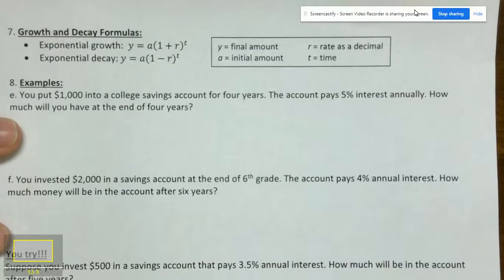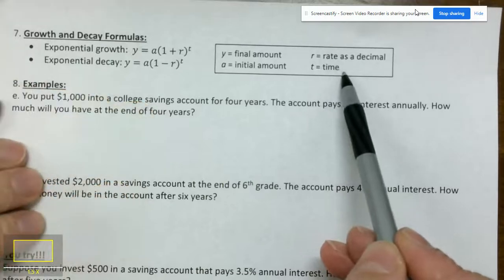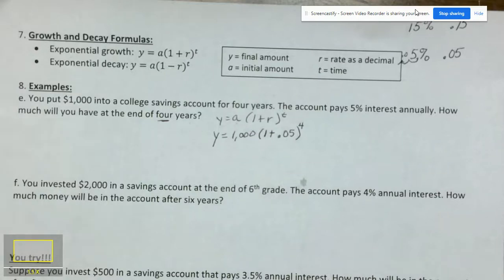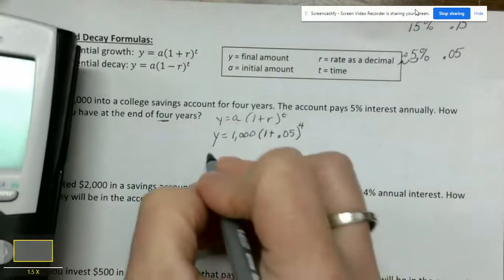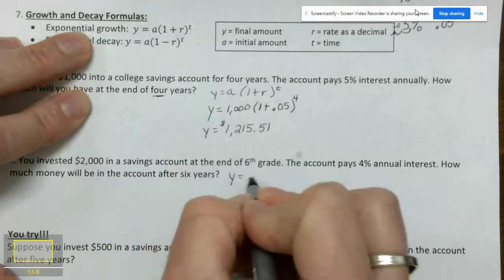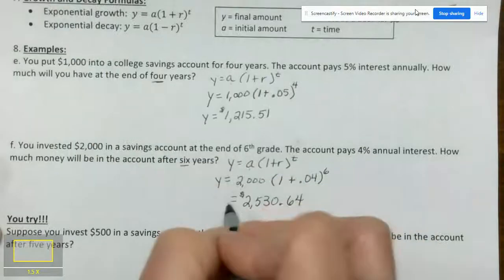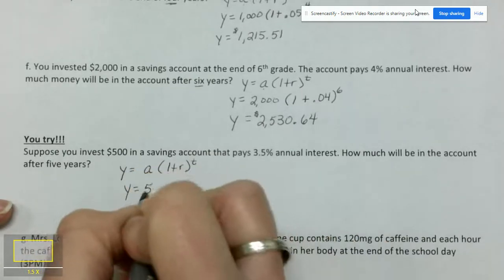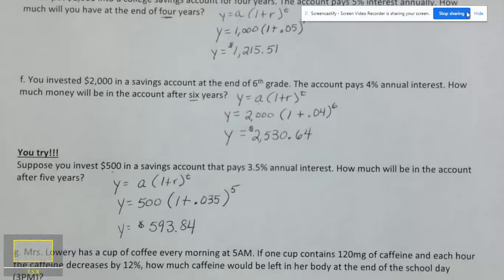Exponential Growth Formula